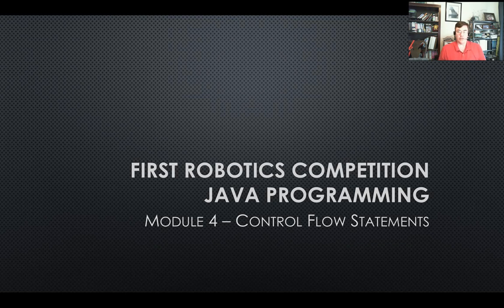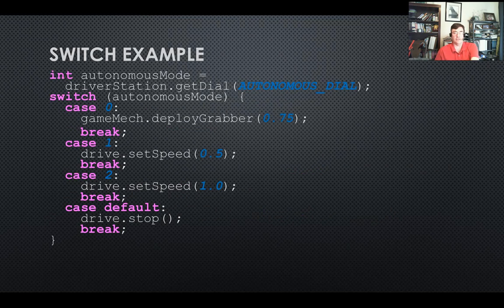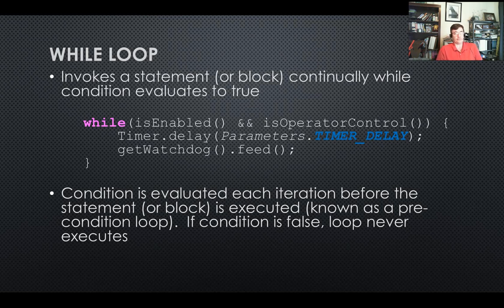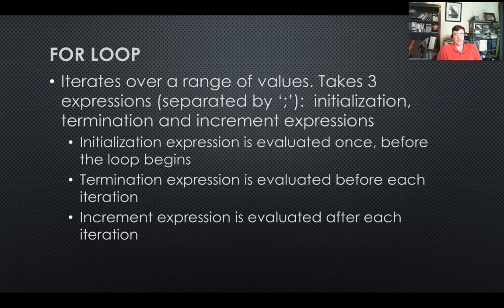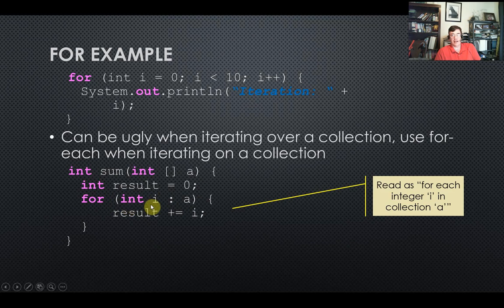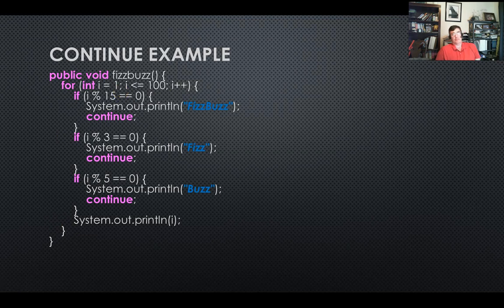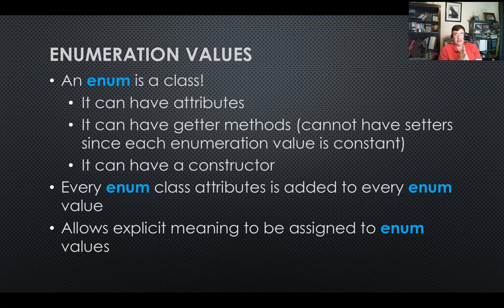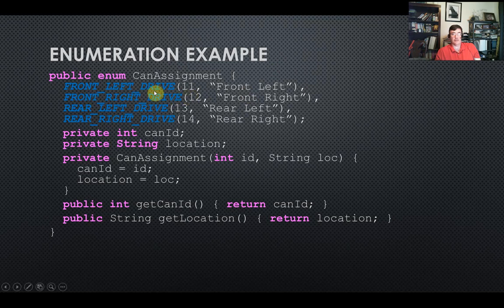Introduction to Java Module 4